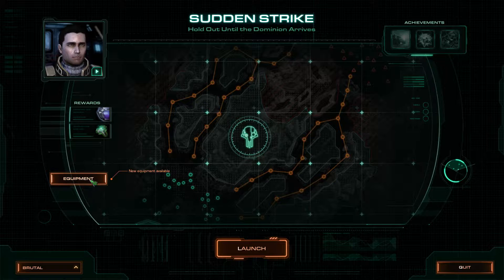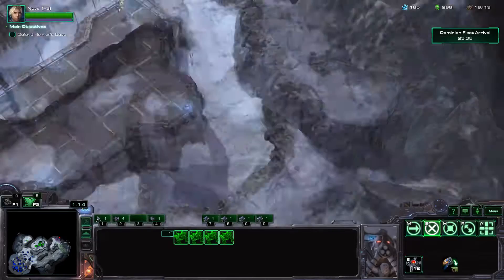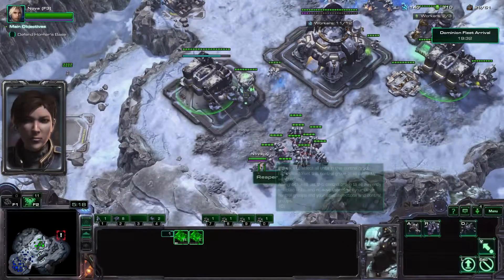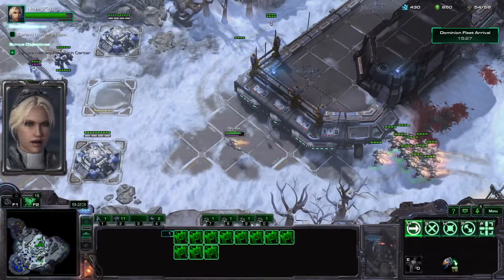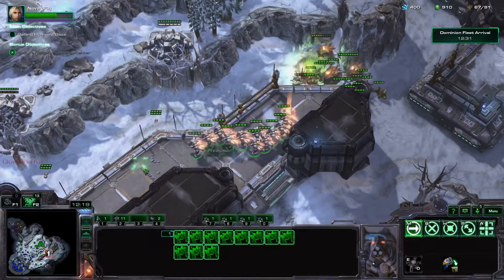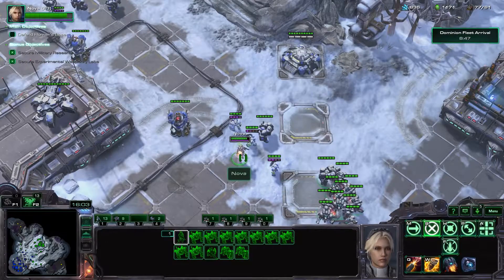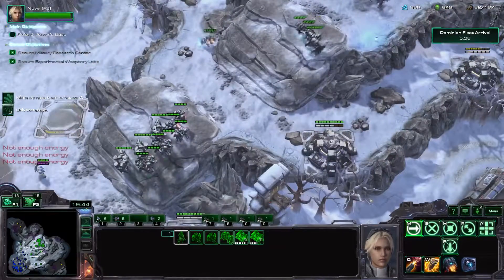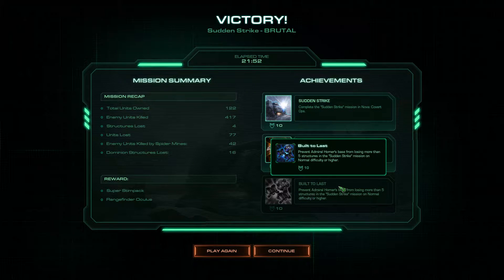★BRUTAL★ Sudden Strike - Nova Covert OPS 2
Nova must defend the Terran base while evac ships arrive. Using special tactics of the terrain and spider mines. Guess staring: Broodwar Zerg Defilers!

Tension has spread throughout the Dominion as Emperor Valerian struggles to address a resurgence in zerg attacks. Civilian fears have led to the formation of the Defenders of Man, a group claiming to preserve the safety of humanity. Meanwhile, a number of Dominion Ghosts—highly-trained psionic assassins—have gone missing, and Nova Terra, the deadliest Ghost of all, is among them.